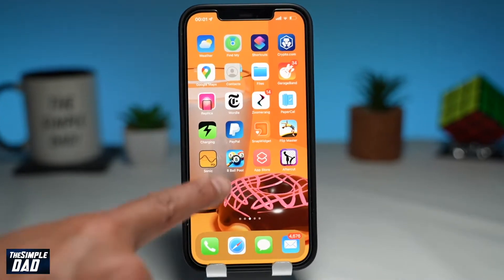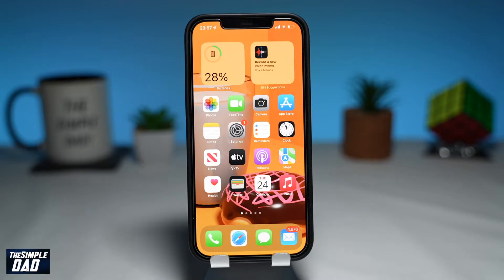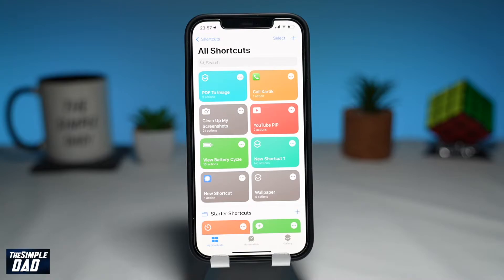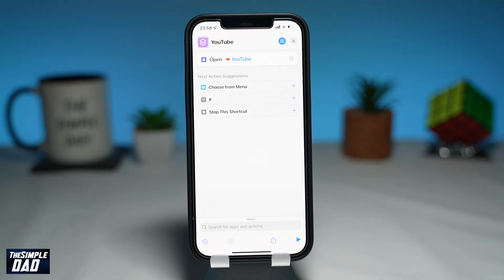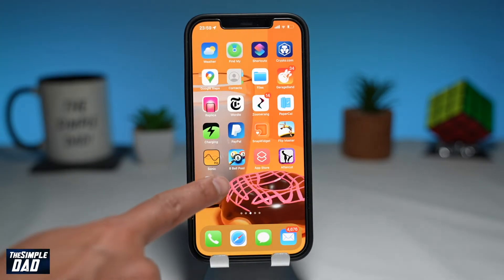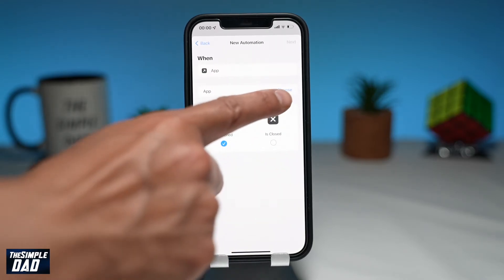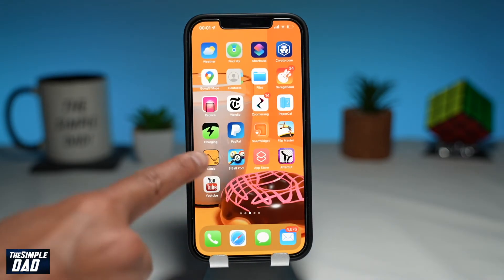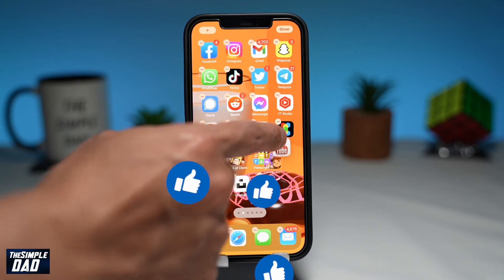How to Change App Shortcut Icon Photo on Iphone Ipad 2022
In this video I will show you how to  change the app shortcut icon image on your iphone and disable the notification.

On your iphone, apps are getting updated everyday. Due to the new updates, organisation can decide to revamp their icon to give it a new look. Now sometimes new look might not be appealing or not easily recognizable but dont worry In your iphone you can change the icon image to whatever you like